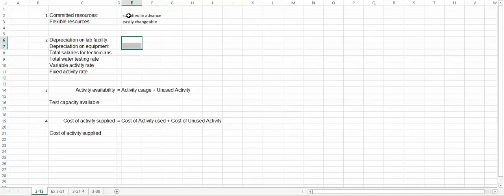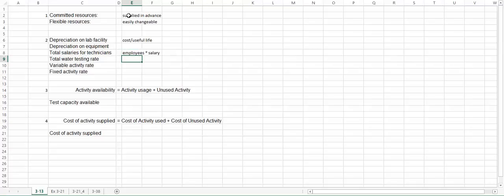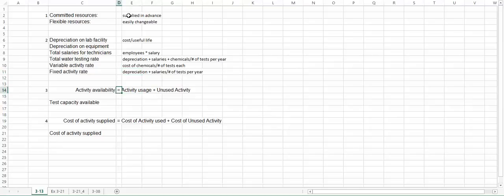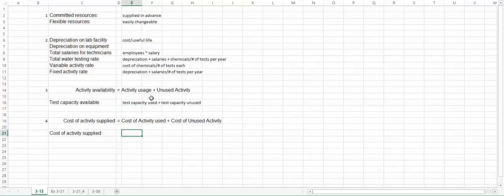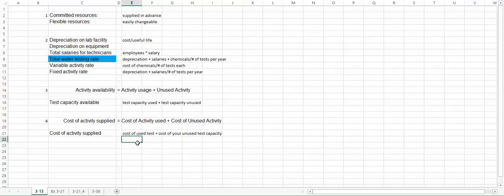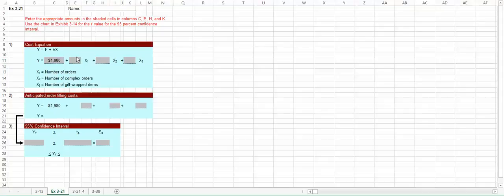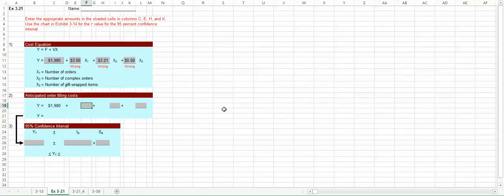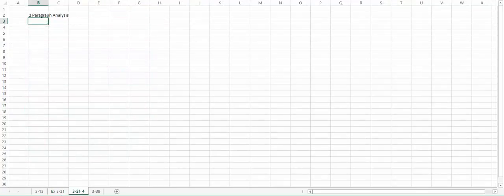Cost Accounting Chapter 3